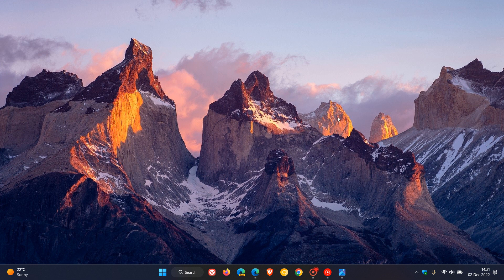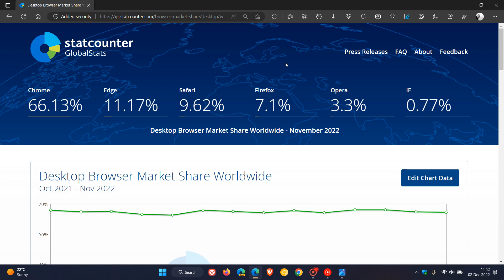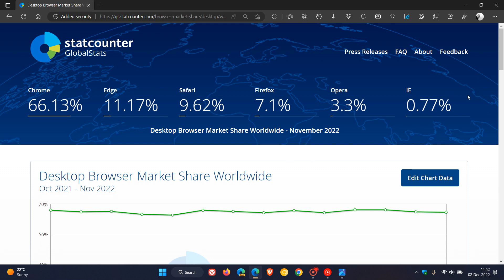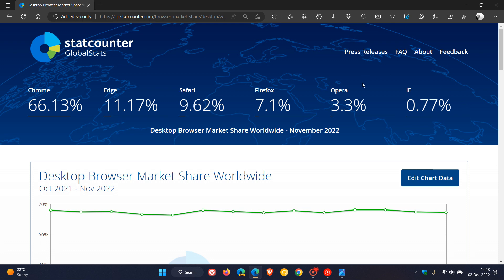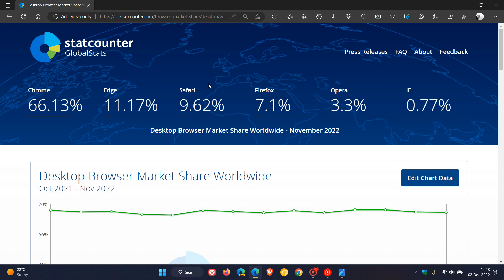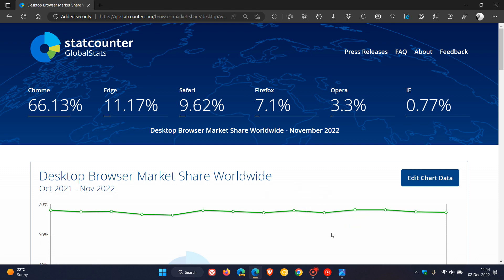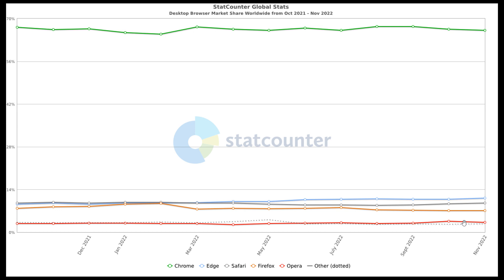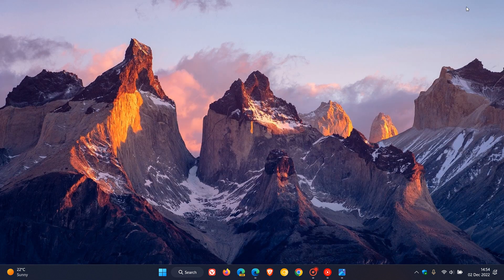Microsoft Edge finally moves past 11% market share, with IE making a comeback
The latest Statcounter survey results for November 2022, show us that Edge has increased slightly in it's market share, with Chrome still in first spot, and Safari gaining slightly, but still remains in third spot.
Windows 10 drops below 70% market share for the first time and Windows 11 increases slightly